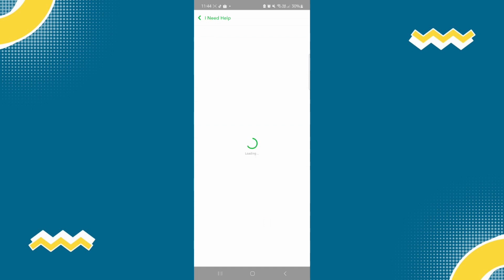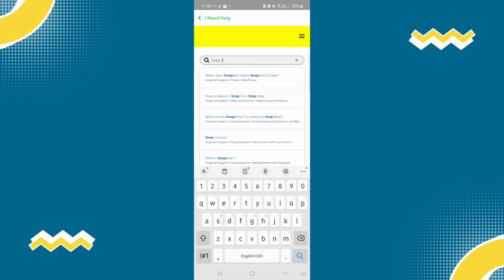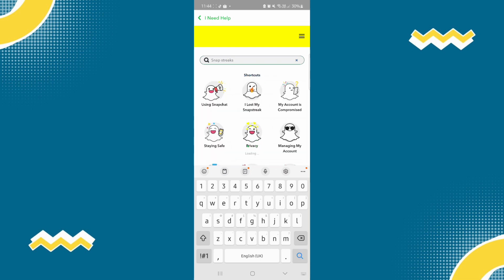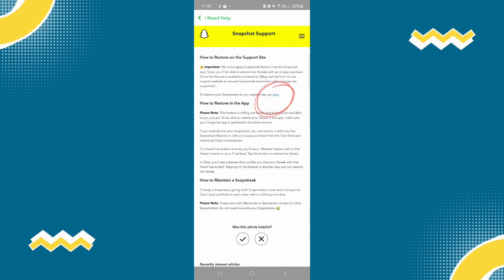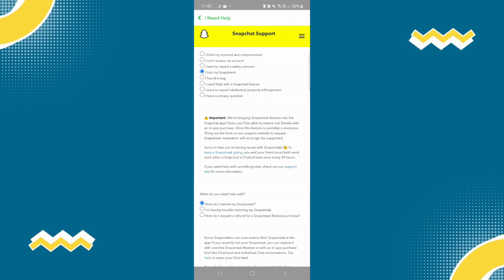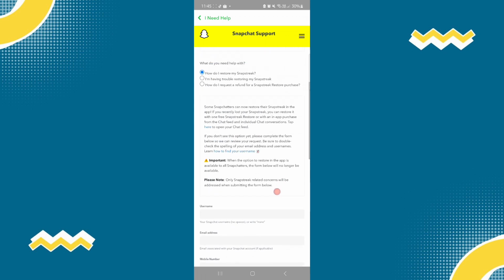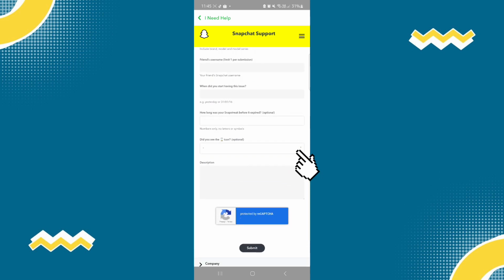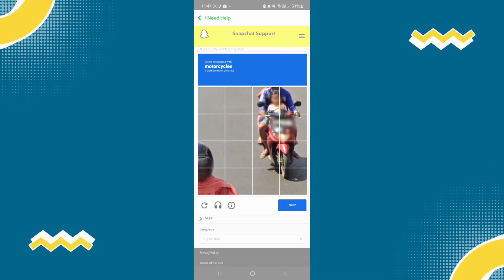How to get Lost Streaks Back on Snapchat | Easy Tutorial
How to get Lost Streaks Back on Snapchat

In this video I'll show you How to get Lost Streaks Back on Snapchat . The method is very simple and clearly described in the video. Follow all of the steps & you will know How to get Lost Streaks Back on Snapchat .